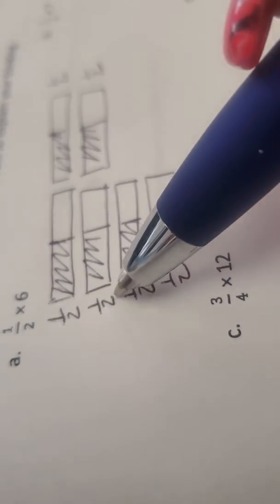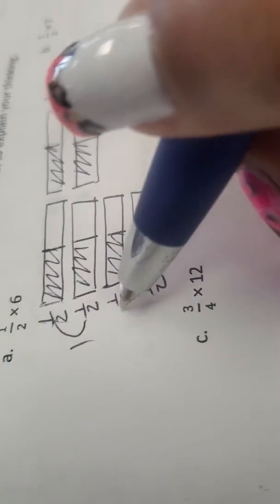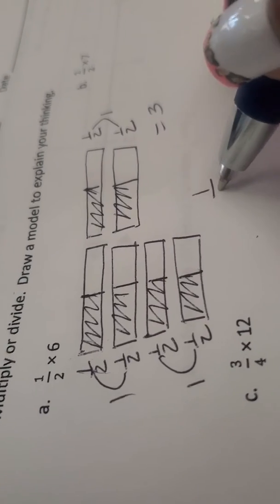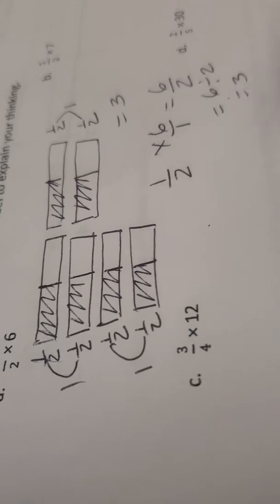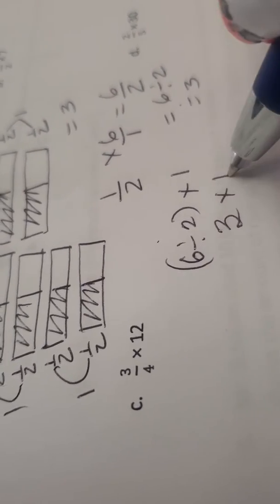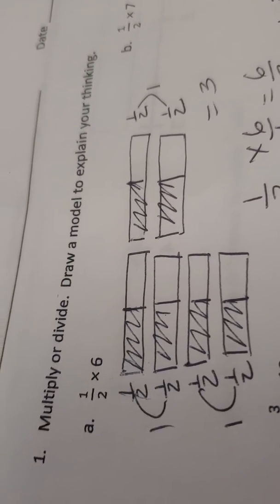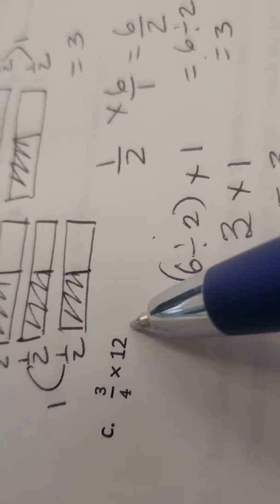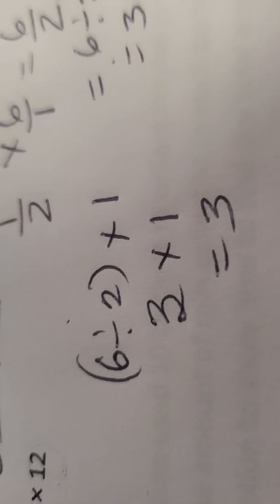Multiplying fractions of a whole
Using models, converting wholes to fractions, making an expression